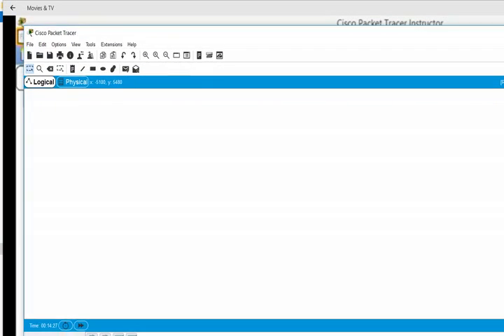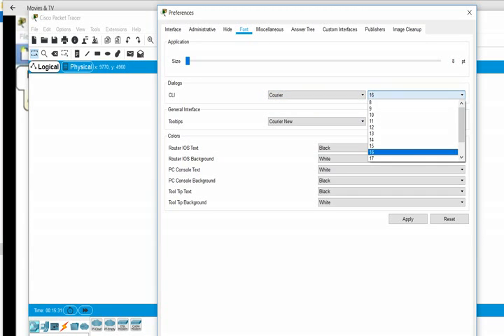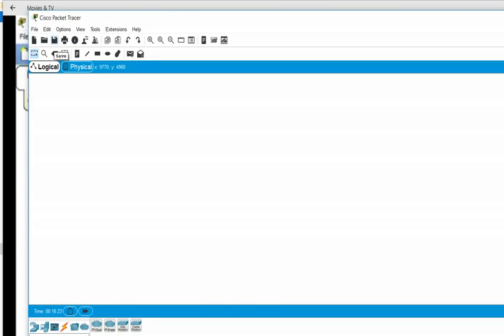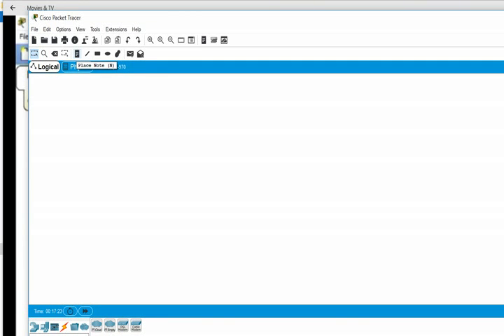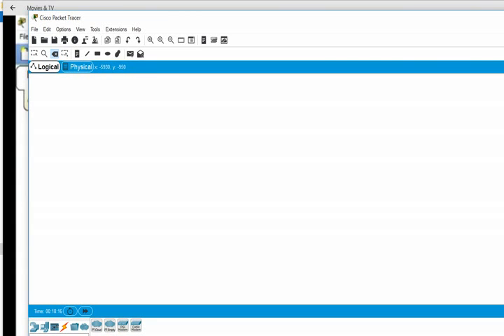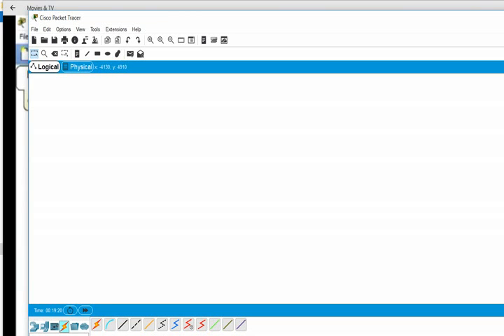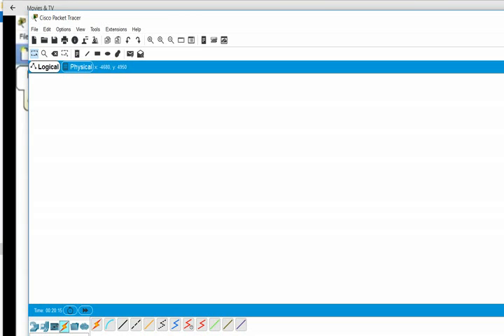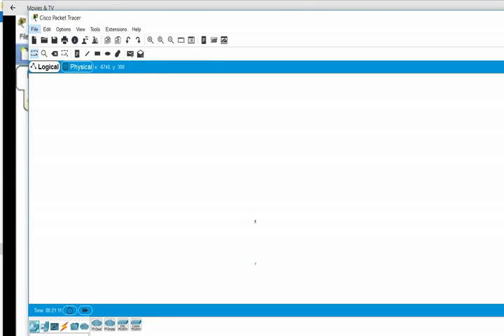How to use the new Packet tracer tool from Cisco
This tutorial shows how the packet tracer 7.2 looks like. It's now available in Cisco Academy and it has more feature. More tools and devices where added.

Don't forget to post your comment as well.